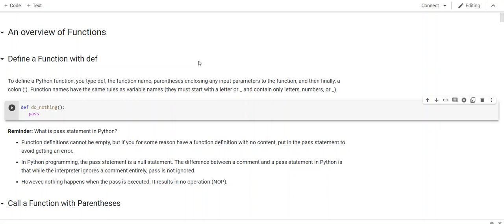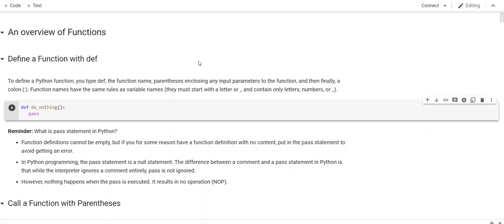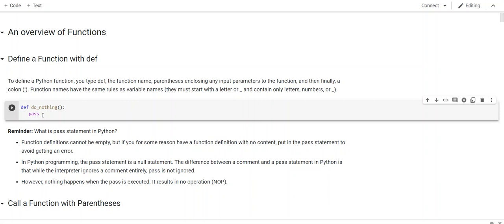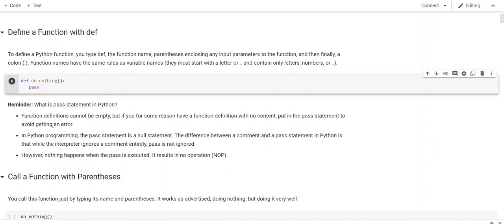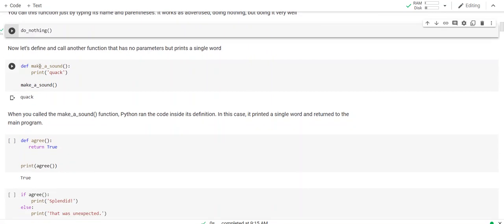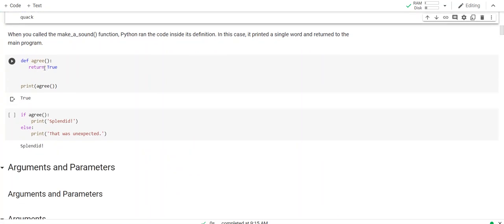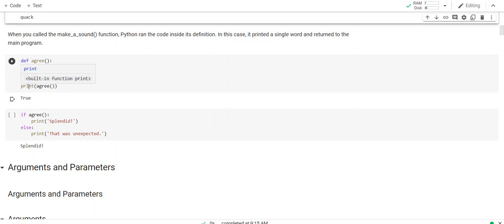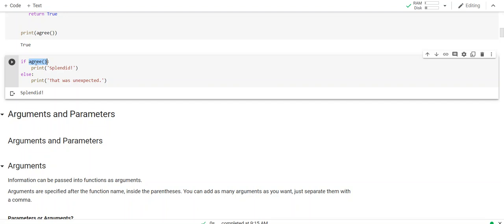COP1000 8-1 Intro to functions